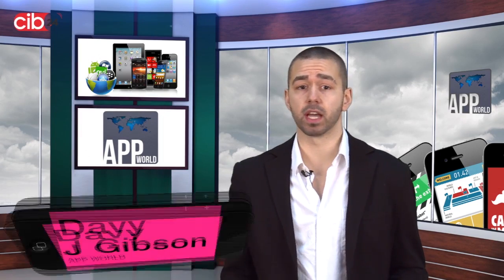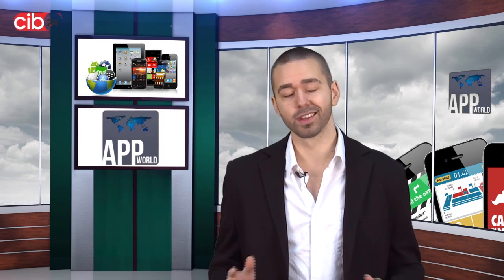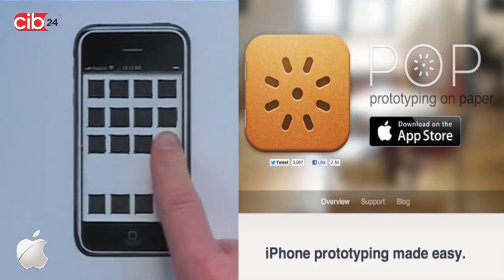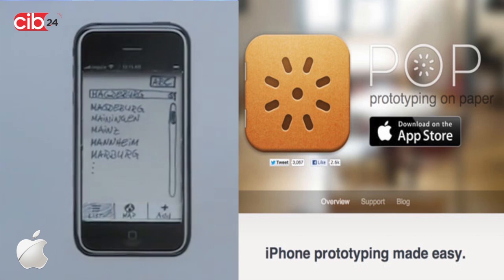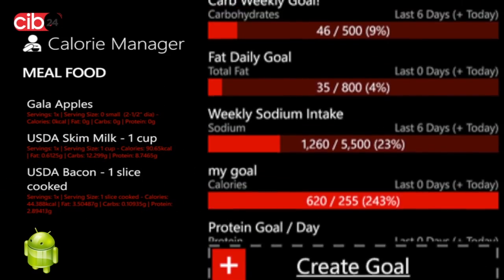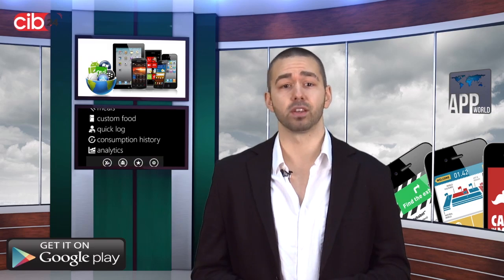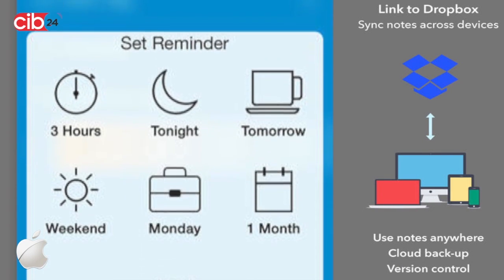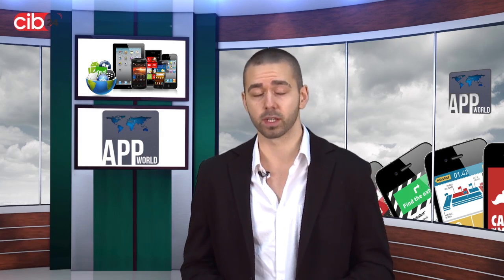App World - Type Machine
Type Machine for Android saves everything you type on your phone. Take for instance --- youʼre in the middle of typing up an important email and the app crashes. Type Machineʼs auto-backup saves it allowing you access to your typing history, which can be set limitless or under restriction. And donʼt worry, Type Machine is password protected so only you can access it. Type Machine goes for $2.00 on Google Play.

This is a review of the Green App Machine: a product which comprises software and instructions on how to make simple Android apps and upload them to the Google Play Store. (See review Green App Machine relies on the premise that takeup and usage of mobile applications, and especially those for use on Android phones, have increased dramatically over recent years. This trend is set to continue since mobile phone computing power and memory are improving all the time lending greater and wider capability for users to explore the world of mobile applications.

Green App Machine takes advantage of this trend by providing a very simple interface for almost anyone, regardless of technical ability, to create and upload mobile apps. It should be noted that the apps that Green App Machine can support are not sophisticated -- this does not make just anyone into a game programmer. But Green App Machine can easily create simple apps that nevertheless will find uses and an audience.

Once created there are several ways apps can be monetized: either by charging for the app, adding ads or selling the app to small businesses (in a Software as a Service type of model), or indeed, all of the above. The makers claim that apps can be created in as little as 12 minutes meaning that revenue generation can be very quick.